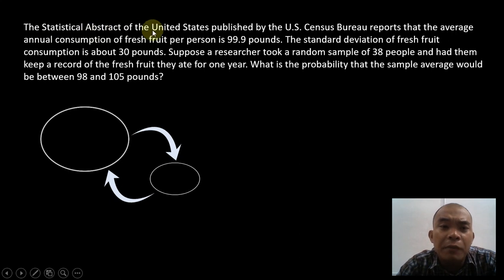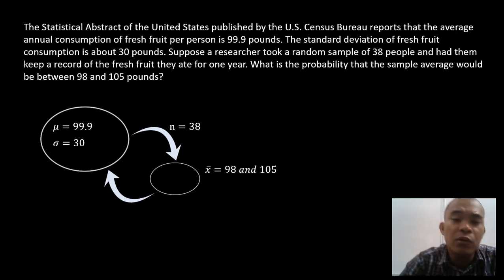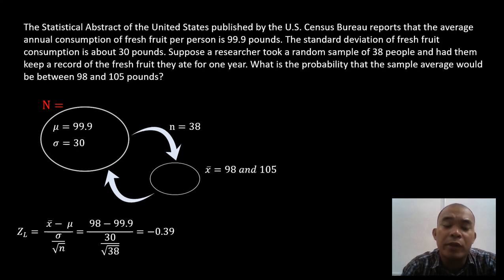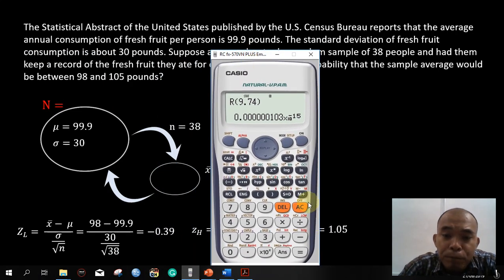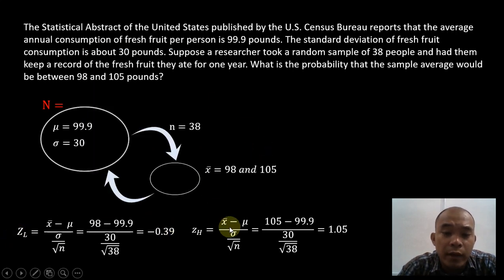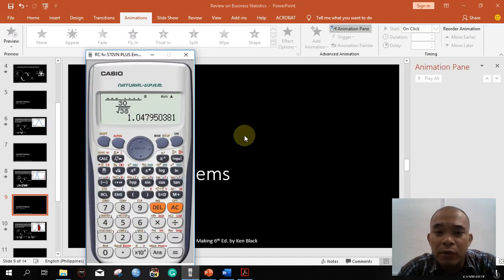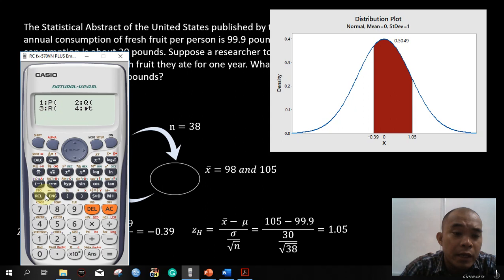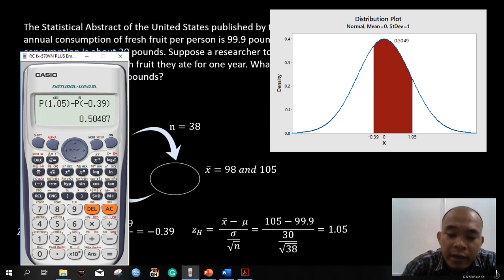7.18 Business Statistics Solved Problem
This solved problem is about Sampling Distributions. It will serve as supplementary materials for students in Business Analysis Tools and Business Statistics.